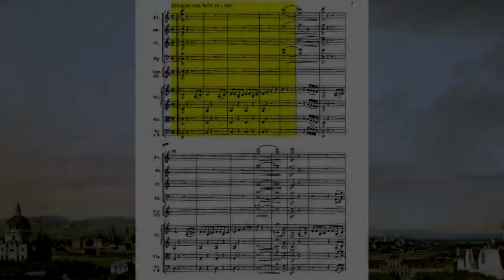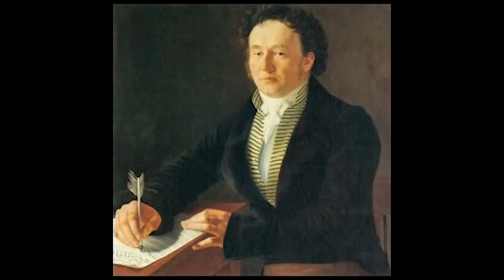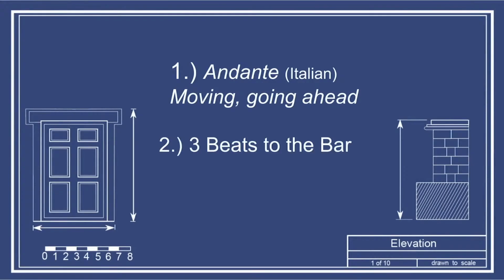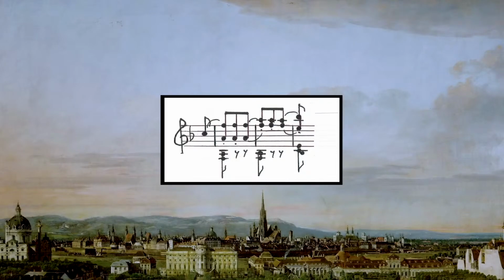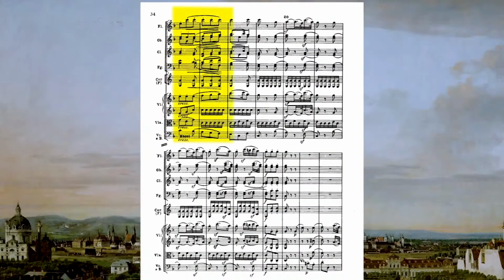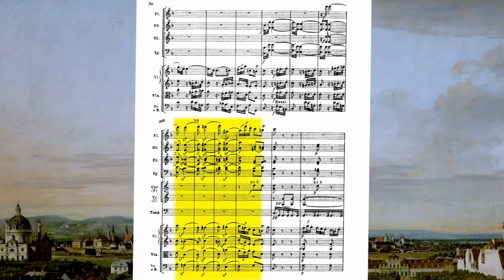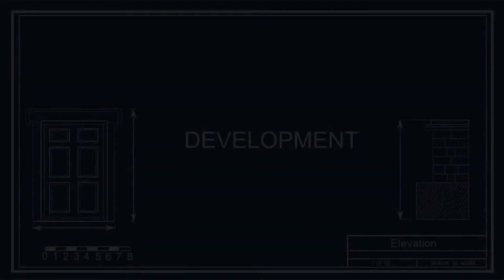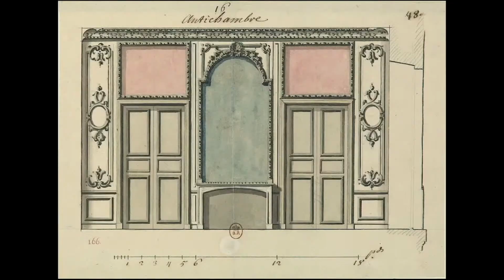Magnificent Nine! Best Moments Part 22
Continuing our series dedicated to Beethoven’s Nine Symphonies, this video presents the best moments from the Magnificent Nine. Featuring selected highlights from the documentary series, followed by commentary, Anna Ouspenskaya and Chris Ka Long Au reflect on key musical and historical insights.

BEETHOVEN’S UNIVERSE
In this ongoing series, Lawrence Rapchak examines each movement of Beethoven’s symphonies, revealing their inner structures and illuminating the architecture of each complete work. No other program about Beethoven’s symphonies has been created in this fashion, and it is our hope to present all nine of these masterpieces in the coming months.

To accompany the audio in each episode, the Virtual Concert Halls team has created a visually engaging experience. The visuals include composer portraits, full scores and piano reductions with highlighted passages, performance photos, landscapes to support the narrative, and curated images of Beethoven himself.

Created by New Media Productions Worldwide and Virtual Concert Halls
Written and Narrated by Lawrence Rapchak
Audio Producer & Mix Engineer: Steve Robinson
Movie Director: Anna Ouspenskaya
Assistant Director & Storyboard: Frane Rušinović
Animation, Motion Graphic & Design: Miro Dobrović (dPhoto Studio)
Audio Engineer: Eric Arunas
Video Editing: Frane Rušinović, Miro Dobrović, Igor Zubkovsky